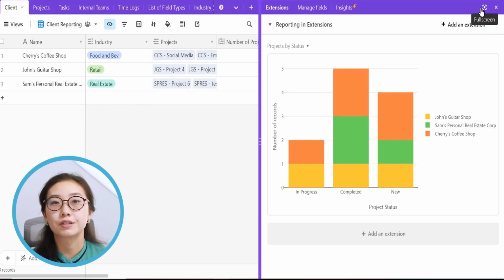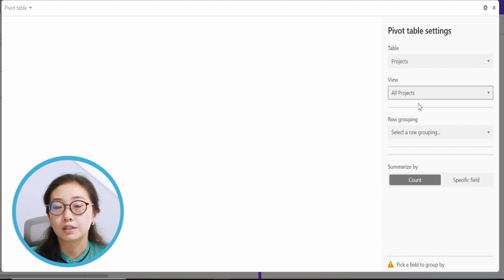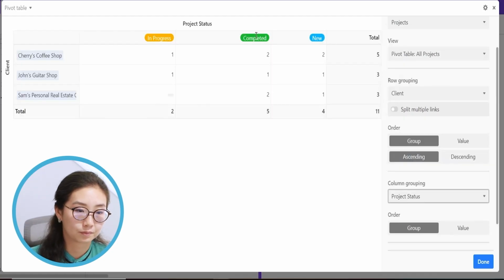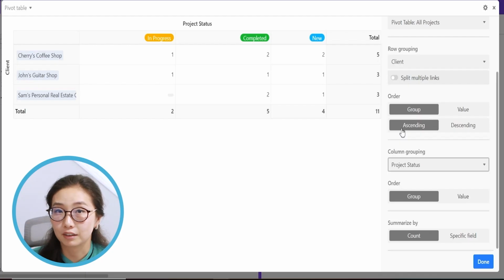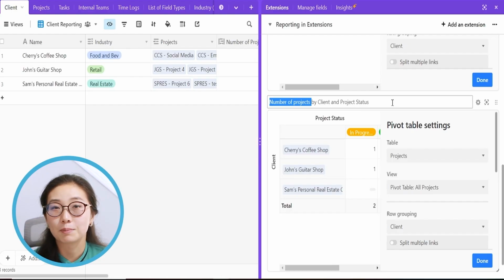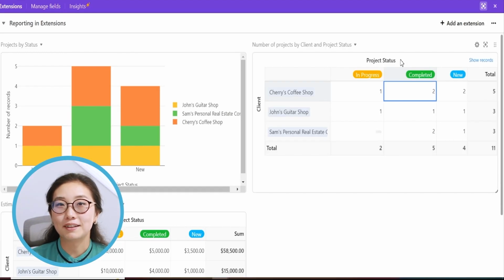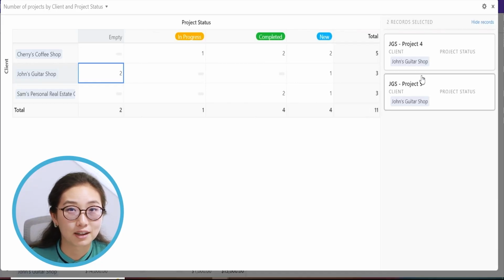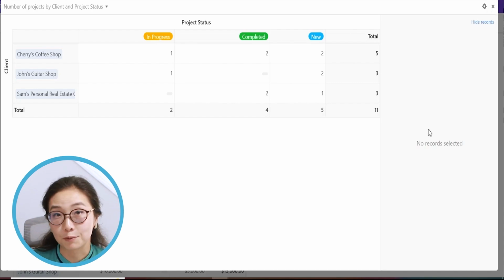Lesson 3: Reporting in Airtable using the Pivot Table Extension | Airtable Mastery by Claribase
In Lesson 3 of Module 3: Reporting in Airtable Using the Pivot Table Extension, we focus on how to create and use pivot tables with the Pivot Table Extension. This lesson explains what a pivot table is, walks through simple examples of how to build one, and demonstrates how to use different summarization types.

Pivot tables allow you to segment and summarize your data in various ways, helping you gain more nuanced insights and make better-informed business decisions.

Chapters
0:27 – What is a Pivot Table
0:46 – Example: Viewing Projects by Client and Status
2:50 – Free Course Information
3:35 – Airtable Summarization and Segmentation Limitations
4:25 – Naming Your Pivot Table
4:49 – Duplicating an Extension
5:15 – Summarizing by a Specific Field
6:18 – "Show Records" Feature

-How to create a simple pivot table using various summarization methods
-The limitations of Airtable’s summarization and segmentation capabilities with pivot tables
-How to leverage different tools within the Pivot Table Extension, such as duplication and the "Show Records" feature

Pivot tables enable your team to view data in a more nuanced and granular way. With added flexibility in how you segment and summarize your data, pivot tables can help you visualize information in new and insightful ways. Therefore, being able to effectively use the Pivot Table Extension in Airtable becomes a powerful tool for creating meaningful and impactful data reporting.